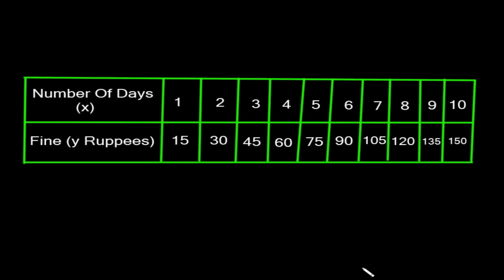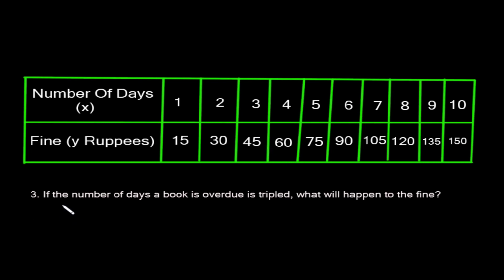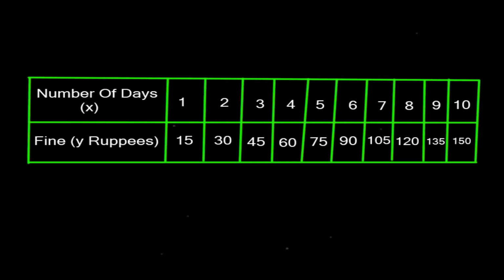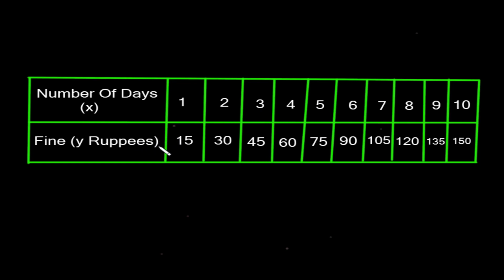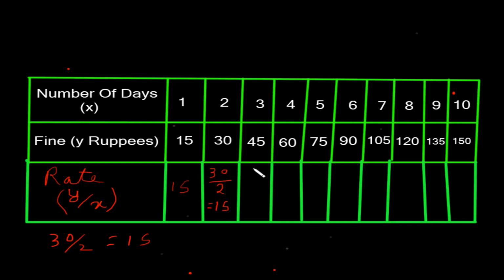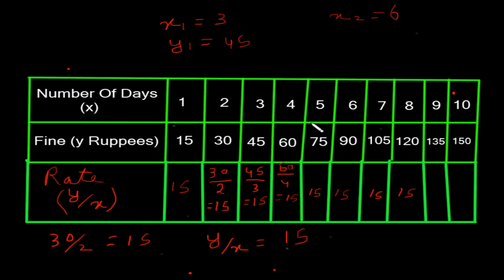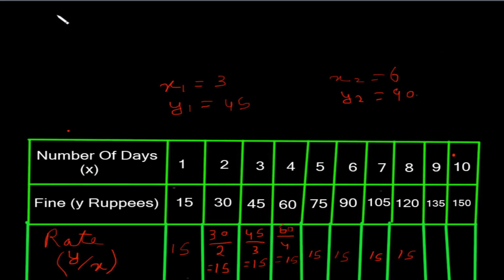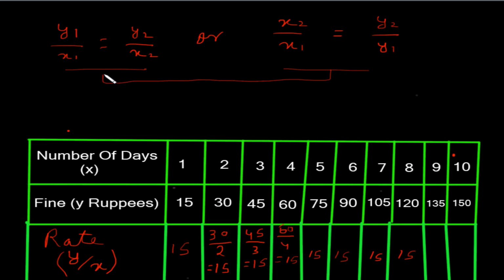Understanding Direct Proportion | Step-by-Step Explanation of Direct Proportion & its Constant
Understanding Direct Proportion and Its Constant | Math Explained

📚 Description:
Welcome to our Math Explained series! In this video, we dive deep into the concept of direct proportionality and explore the key element that makes it work - the constant of proportionality.

🧮 What You'll Learn:

An in-depth understanding of direct proportion.
How to identify direct proportionality in real-life scenarios.
The significance of the constant of proportionality.
Practical examples and problem-solving techniques.
🔍 Chapters:

Introduction to Direct Proportion: We start with the basics, explaining what direct proportion is and how it applies in various situations.

Spotting Direct Proportions: Learn to recognize scenarios where direct proportionality exists. Real-life examples make the concept clear and relatable.

Constant of Proportionality: The star of the show! Understand what the constant of proportionality is and why it's crucial in direct proportion.

Practical Problem Solving: Walk through step-by-step solutions to problems involving direct proportion. Master the art of applying the constant to find missing values.

🚀 Who Is This For:

Students tackling direct proportion in school.
Anyone seeking a clear understanding of mathematical concepts.
Educators looking for engaging teaching resources.
🎓 About Us:
At Math Explained, we believe that everyone can excel in mathematics with the right guidance. Join us on this journey of discovery and mastery.

Have questions or want to suggest a topic for our next video?

📌 Timestamps:
0:00 - Introduction
1:25 - Identifying Direct Proportion
3:10 - The Constant of Proportionality
5:45 - Problem Solving Techniques
8:20 - Conclusion